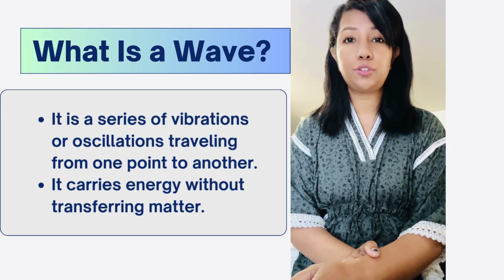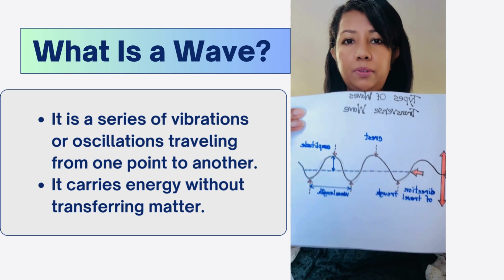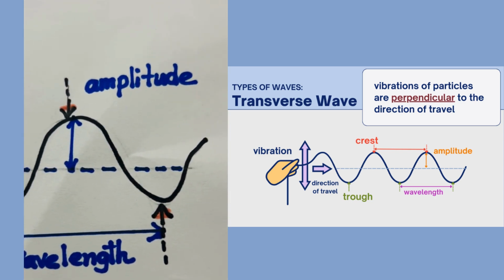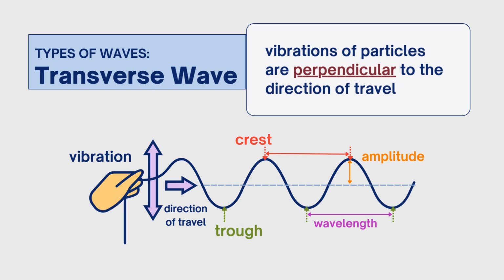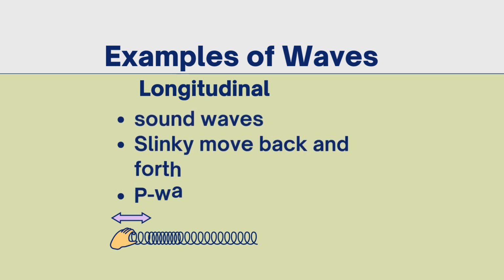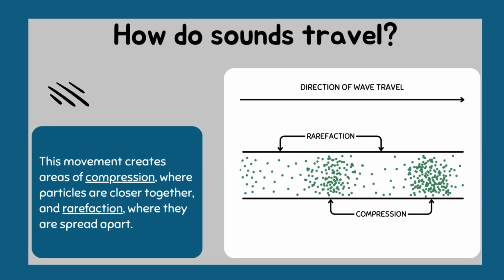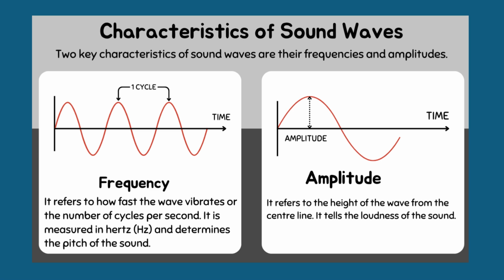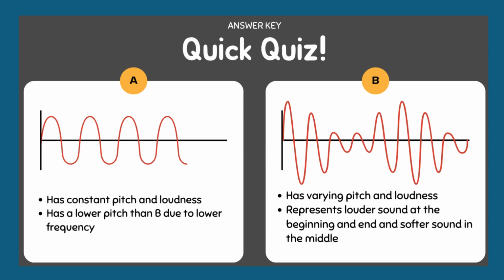Sound Waves/ Types of Waves/ EducatorSharmin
Sound is created when something vibrates, sending waves through the air or other materials.

A vibrating object causes the surrounding molecules to also move. This disturbance travels through the medium (solids, liquids, and gases) until it reaches our ears.
Moving the springy toy back and forth demonstrates how particles vibrate to produce longitudinal waves.
Sound travels through different mediums as longitudinal waves.

The particles of the medium move back and forth parallel to the direction the wave is travelling.
How do sounds travel?
This movement creates areas of compression, where particles are closer together, and rarefaction, where they are spread apart.
Scientists and musicians use wave traces to analyse and compare the characteristics of sounds. These graphs show how large the vibration of air particles is over time. A device called an oscilloscope is used to display wave traces.
It is a series of vibrations or oscillations traveling from one point to another.
It carries energy without transferring matter.

Remember that sound waves are longitudinal waves even if wave traces show a transverse wave.
Wave traces vary depending on the sound being picked up by the device.
Sound Waves and Wave Traces

Characteristics of Sound Waves
Two key characteristics of sound waves are their frequencies and amplitudes.
Frequency:
It refers to how fast the wave vibrates or the number of cycles per second. It is measured in hertz (Hz) and determines the pitch of the sound.
Amplitude:
It refers to the height of the wave from the centre line. It tells the loudness of the sound.